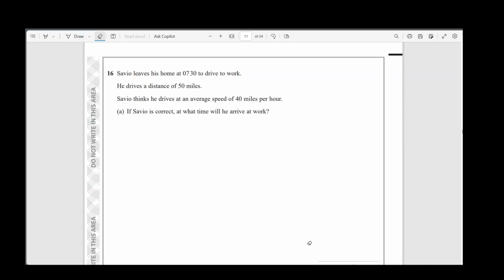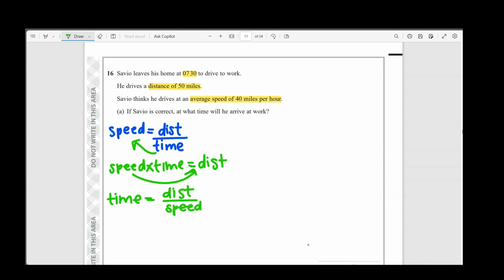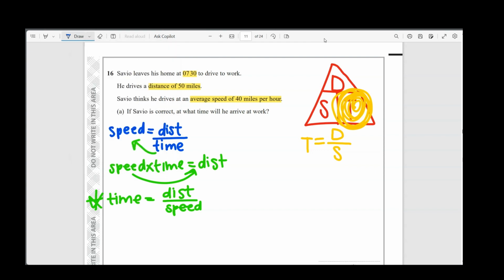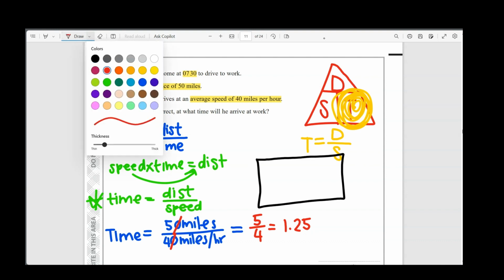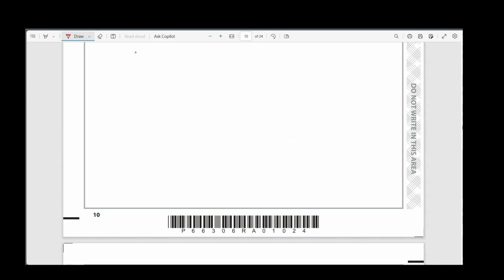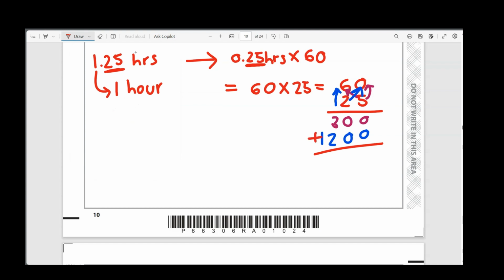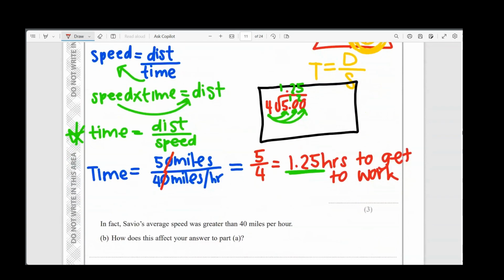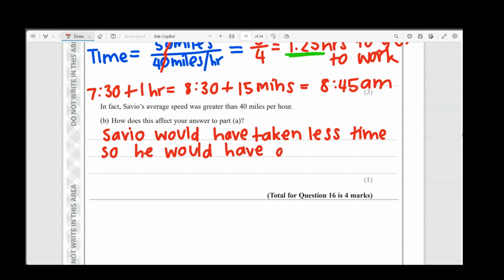GCSE Maths Speed Distance Time Question Average Speed Non-Calculator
How to calculate the time taken when given the distance and the average speed.